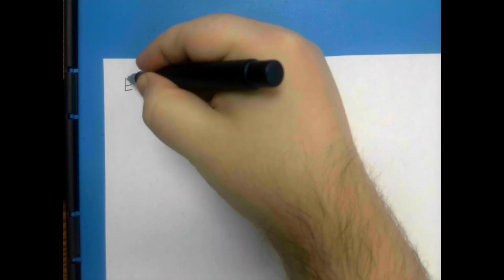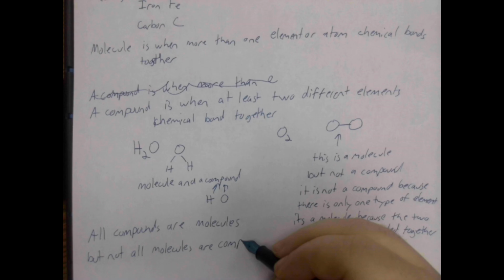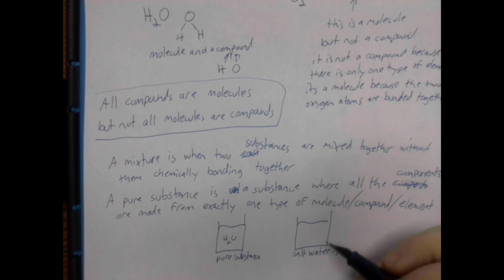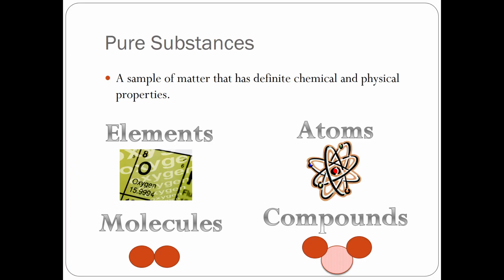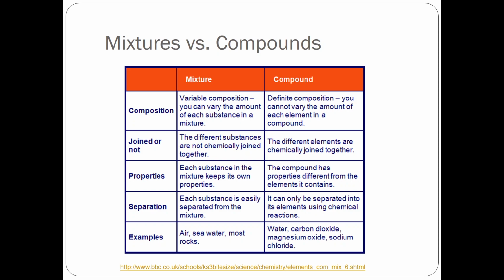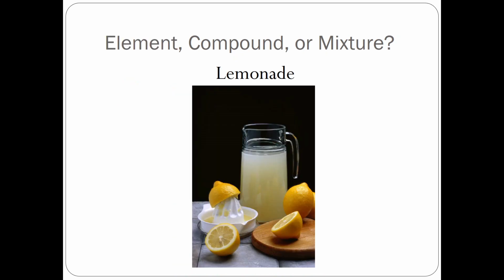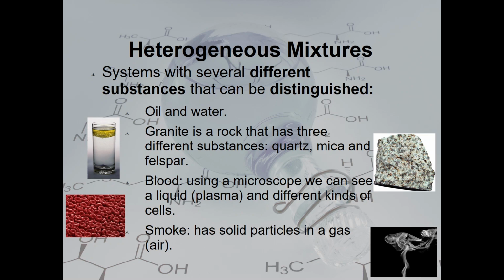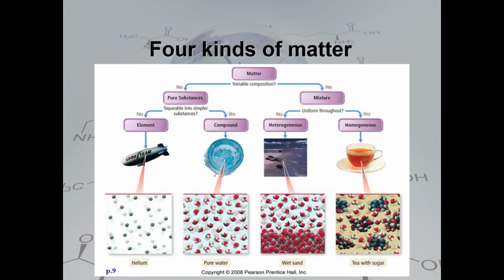[2021/01/15] (09:43:19) 03-IPC: Mixtures, Compounds, Elements, and Pure Substances